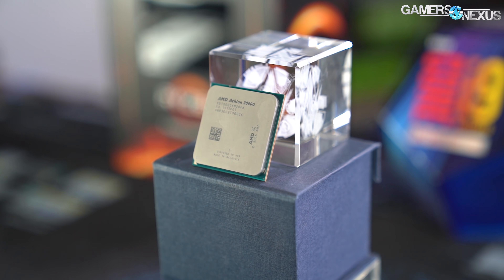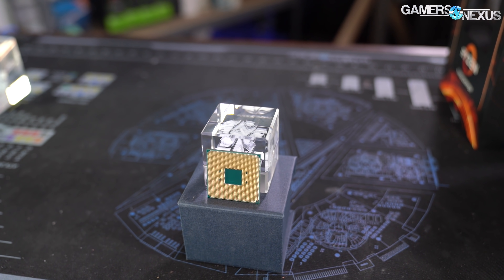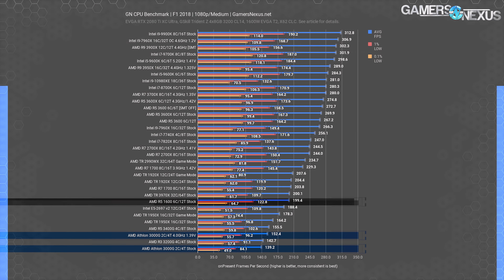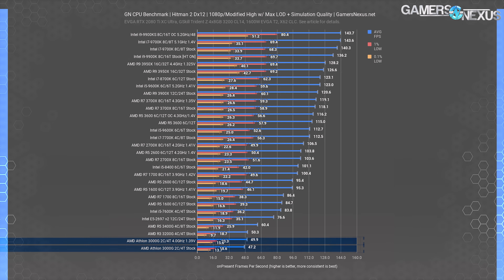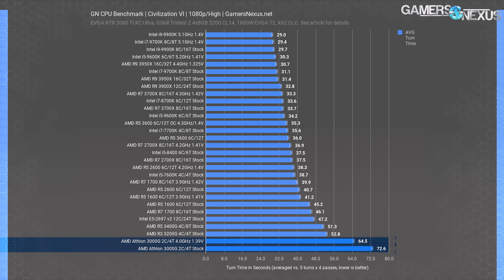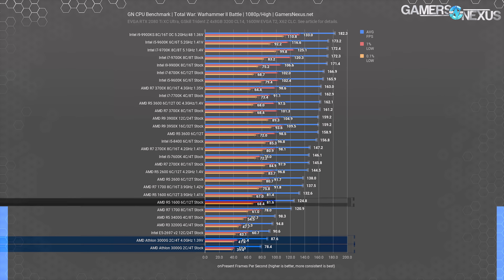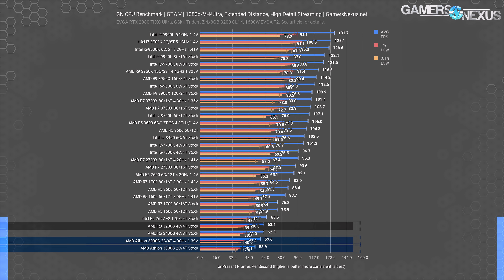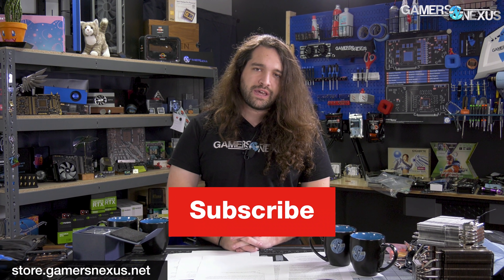AMD Athlon 3000G Review & Overclocking: $50 CPU Benchmarks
We're benchmarking the AMD Athlon 3000G CPU with Zen+ architecture. It's AMD's newest budget CPU and, although it has an IGP, we're focusing on CPU tests.

Article: We'll publish the article a couple hours after the video, as always, to allow the video some time to breathe first. Keep an eye on twitter or GN's Discord for updates on the article.

Athlon 3000G will eventually be listed on Amazon
AMD R5 2600 on Amazon
AMD R5 3600 on Amazon

In this video, the AMD Athlon 3000G CPU gets gaming benchmarks versus other CPUs, like the AMD R5 1600, 2600, 3600, and basically everything else that's out. We also overclock the AMD Athlon 3000G to 4.0GHz with a few minutes of work on a B450 motherboard.

Editorial, Test Lead: Steve Burke
Testing: Patrick Lathan
Video: Josh Svoboda, Andrew Coleman